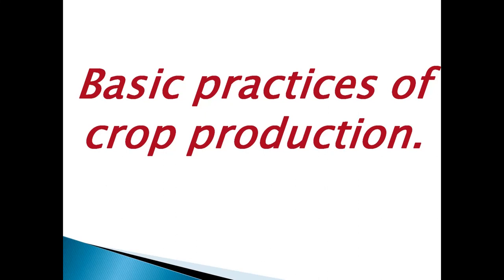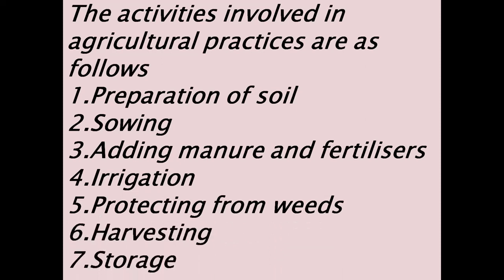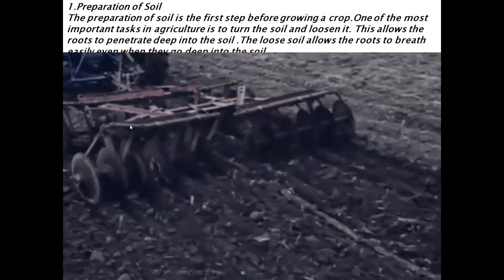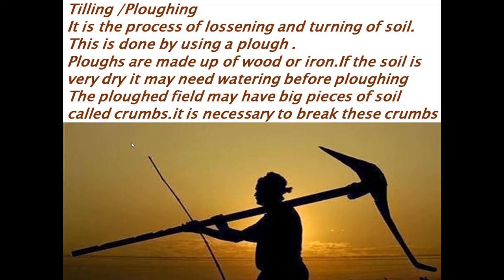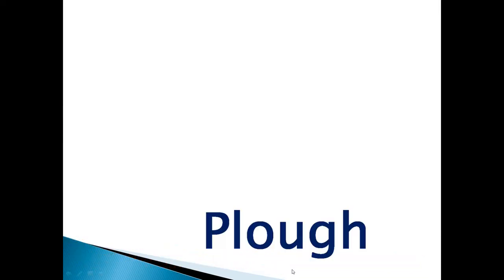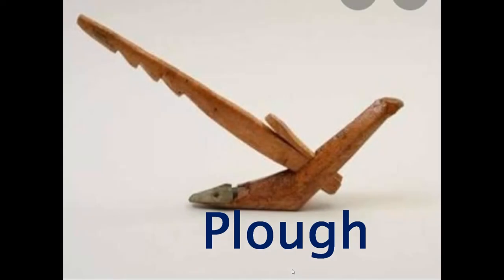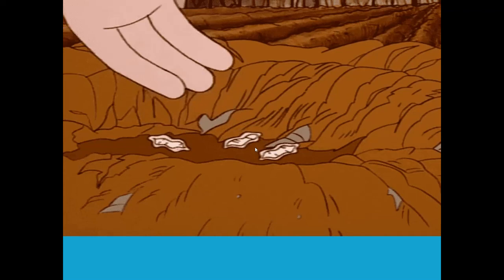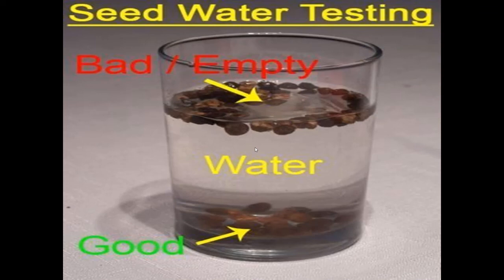Basic Practices of crop production 1. 3 and 1. 4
This video is helpful in learning about basic practices in agriculture-preparation of soil and sowing process.images used are helpful in easy learning .